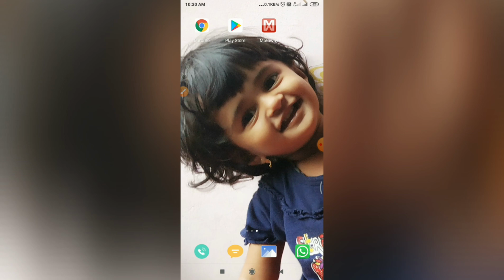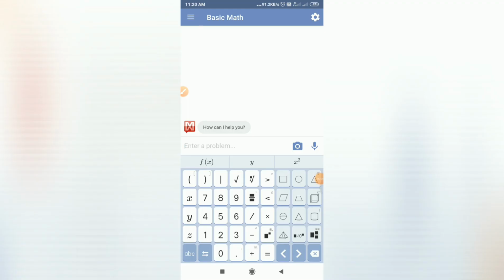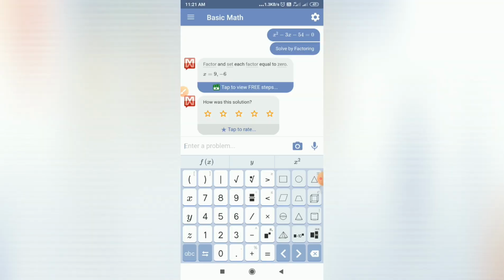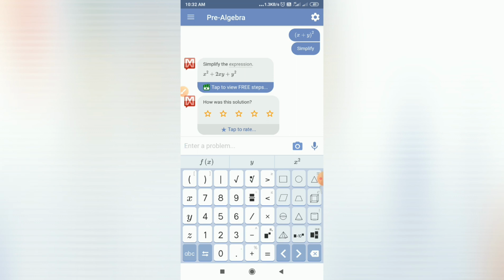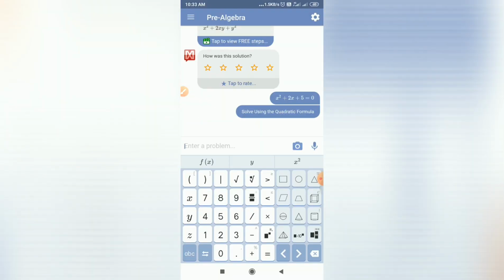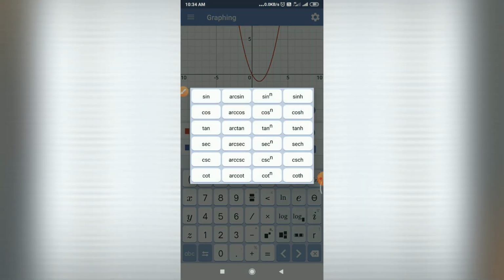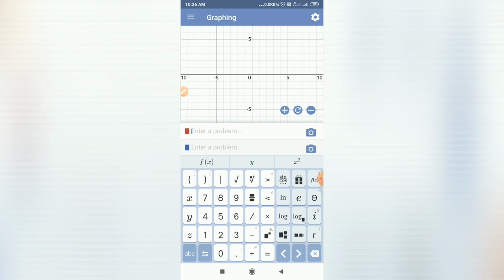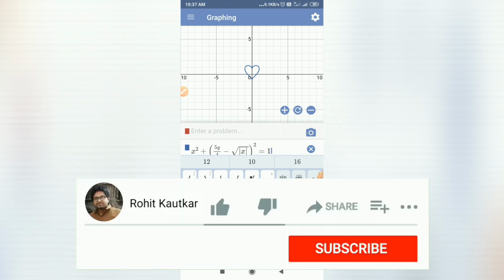Free App to Solve Math Problems | Solve Math Problems using Phone's Camera | Math Problem Solve App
Hello friends, in this video, we are going to understand, how to solve math problem  using Phone's Camera in mathway app.

mathway app to solve math problems

Maths Solution App 2021 | Fast Math Solved Apps | How to solve Math Problem | Math Problem Solve App
5 Best Apps that Solve Maths Problem 2021
Maths Solution App | Fast Math Question Solved Apps | Math ki Problem Solution Best App | Math Solve
Best app of 2020 | Best app for student | Microsoft math solver app | Best apps
Solve Maths Problem With Google Lens | Helpful App in Homework
Best Free App to Solve Math Problems for Students | Math Problem Solve Application
BEST APPS THAT SOLVED MATH PROBLEMS 2021 | STUDENT APP
Math Problem Solve Application | Fast Math Question Solved Apps | Math ki Problem Solution Best App
Useful Free Apps which can help for Maths Students
HOW TO GET ANY QUESTIONS ANSWER BY JUST SCANNING IT BY CAMERA | ALL SUBJECTS WORKING BY ONE APP
photo math question solve for class 8th 9th 10th 11th 12th
Best android app for Maths problem solving
ALL Subjects Problem Solve Application, Fast Math Question Solved Apps, Math ki Problem Solution App
How To Solve Math Problems With Camera || PhotoMath Review || by prakash.
How to solve all Mathematics Problem with a single android application // Microsoft Math Solver.
Photomath's app can now solve handwritten math problems
How To Solves Math Problems Instantly Using Your Phone's Camera

math solve karne wala app
math app that solves any problem
app that solves math word problems by taking a picture
math solution app download
maths solution app with camera
best math solver app
math solver scanner
math solver online
math solver scanner
app that solves math word problems
use this device to work out your math sums
photomath
website that answers math problems
app that scans math word problems
math solver online
photomath
math solver online

mathway app for pc
math solver
mathway calculus
photomath
math solver app
algebra calculator
photomath app
math solver with steps
math solver
mathway calculus
photomath
math solver app
algebra calculator
mathway app download
mathway app review
mathway app download for pc
mathway app for android
mathway app not working
mathway app store
mathway app apk
mathway app for graphing calculator
mathway app cost
can honorlock detect mathway app
how to use mathway app
mathway apple watch
mathways app
mathway premium app
mathway offline app